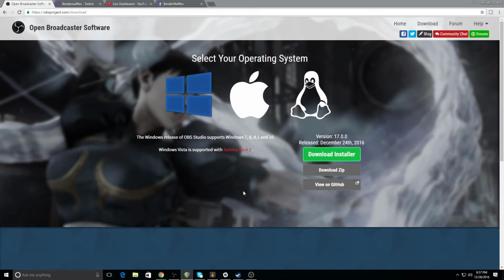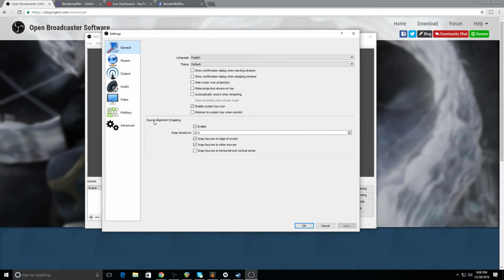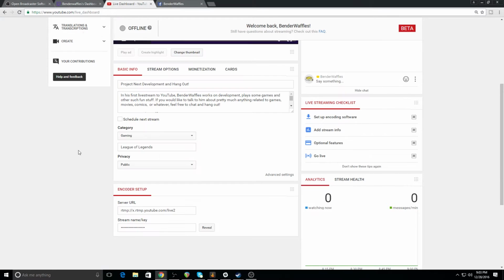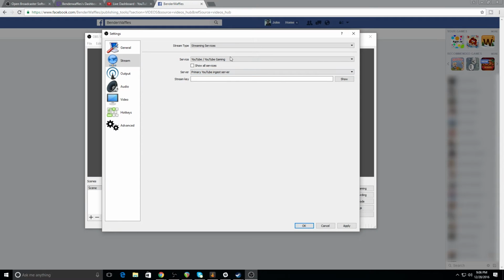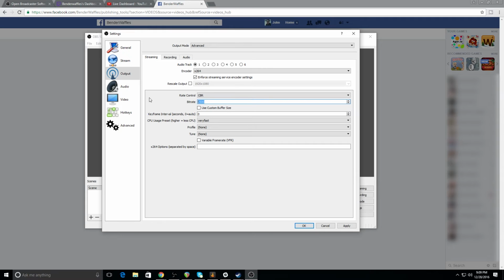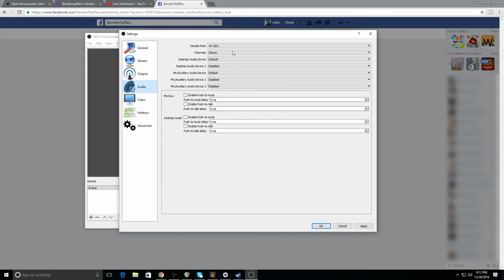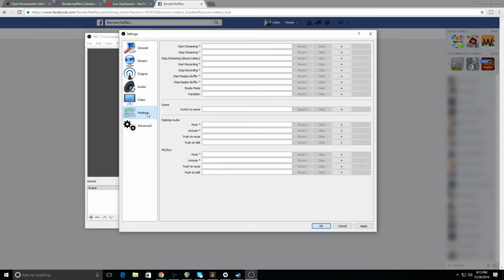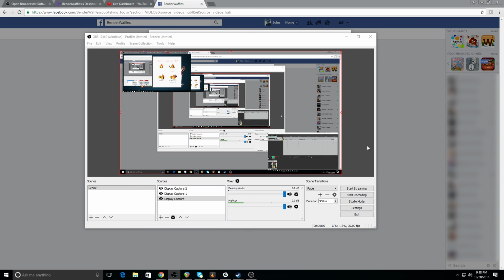Livestreaming With OBS - BenderWaffles Teaches ONE SHOT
Wanna learn how to make a livestream a game or another bit of content?? In this ONE SHOT tutorial, BenderWaffles teaches how to install and use Open Broadcaster Software (OBS for short) to stream to Twitch, YouTube, and even Facebook Live!